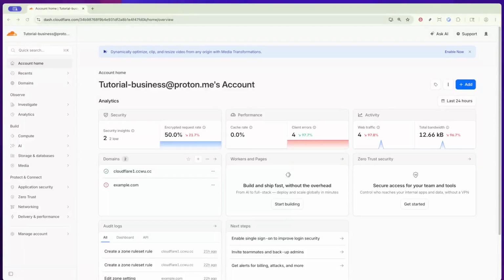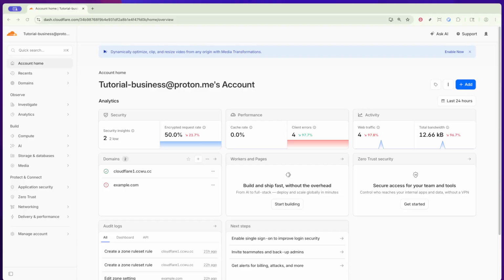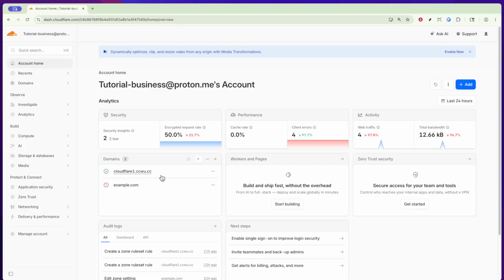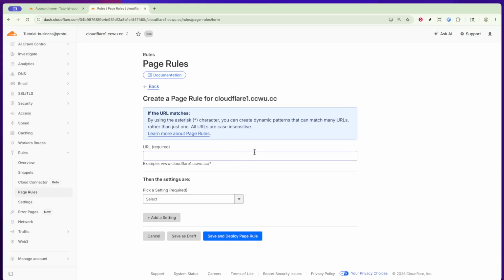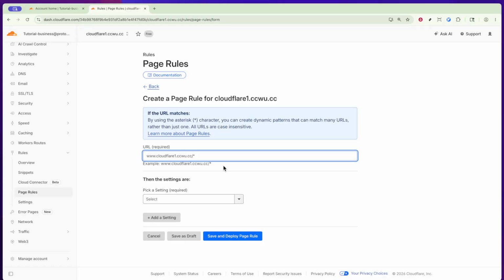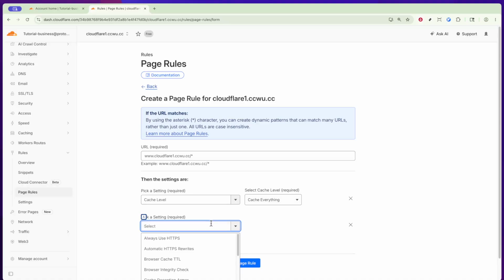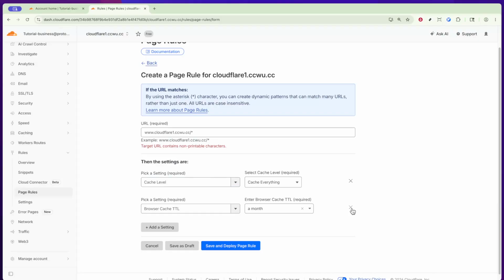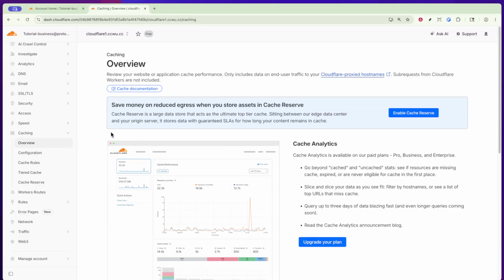How To Cache Everything On Cloudflare For Faster Speed (Step-By-Step) [2026 guide]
00:00 Introduction to Cloudflare Caching
00:25 Logging into Cloudflare
00:41 Selecting Your Domain
01:00 Accessing Page Rules
01:16 Creating a Page Rule
01:30 Defining URL Patterns
01:51 Setting Cache Level
02:08 Configuring Edge Cache TTL
02:30 Saving and Deploying Rules
02:35 Purging Old Cache
02:58 Testing Site Performance
03:09 Conclusion and Congratulations